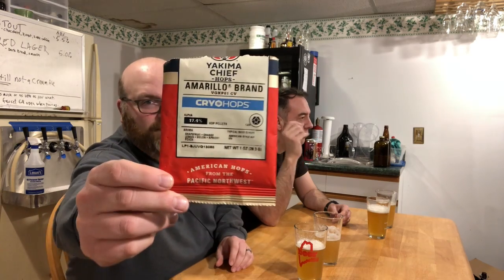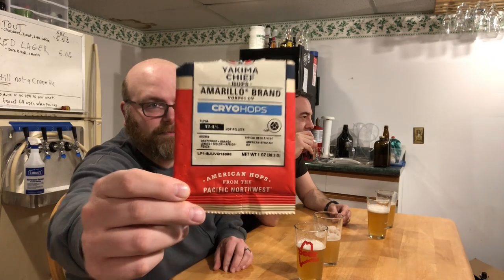Dry Hopping In The Keg With Amarillo Cryo Hops - Brew Dudes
This week - it's all about dry hopping in the keg with Amarillo Cryo Hops.

John took his recent Southern Passion SMASH beer and want to see what some Cryp hops would do to the finished product.  He had some Amarillo Cryo hops to try out so we gave it a go.

The beer without the cry addition still had a wonderful Southern Passion aroma to it.  After having the Amarillo Cryo added to it much of that specific and unique aroma had faded away interestingly.  There was not a big burst o Amarillo aroma as we would have expected.

The Cryo Amarillo did present itself in the flavor of the beer.  There was a pronounced orange rind and pith flavor component that seemed to compliment the Southern Passion pretty well.

Tell us about your Cyro Hop experiences in the comments!

CHEERS!